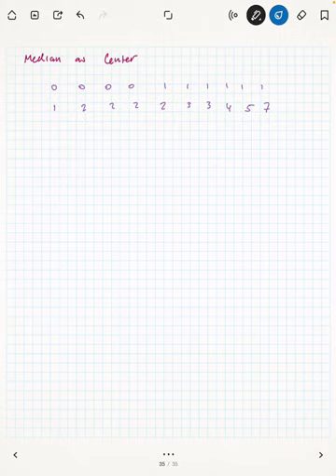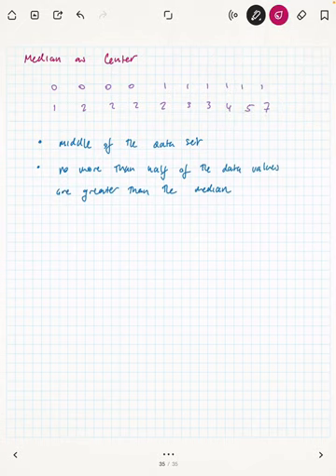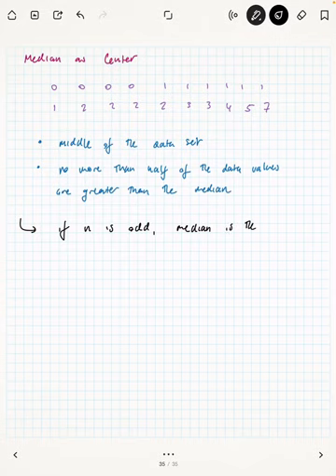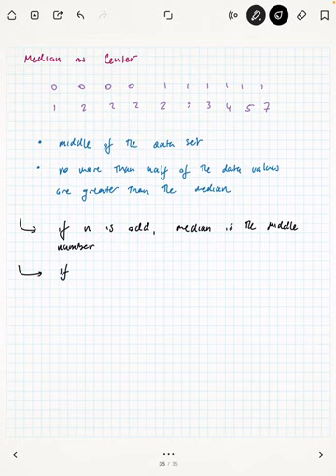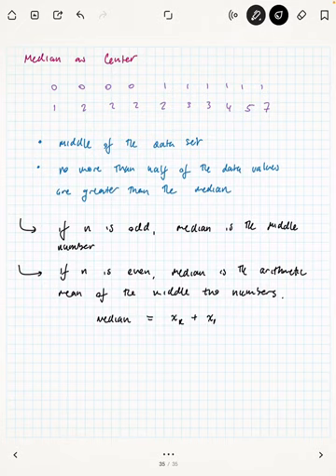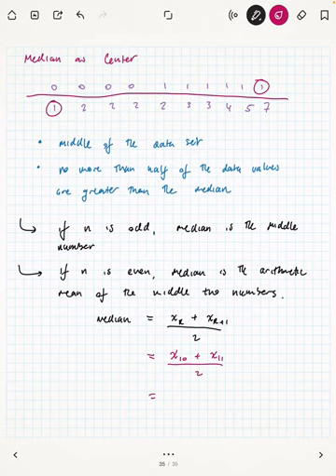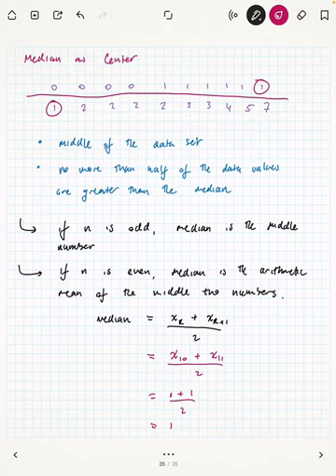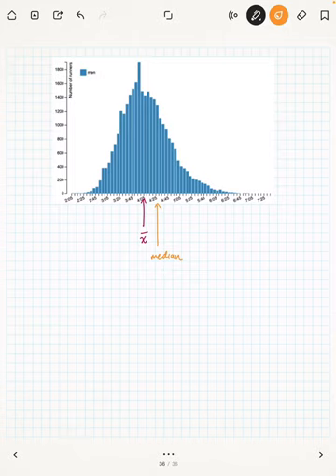3.2 Median as Center